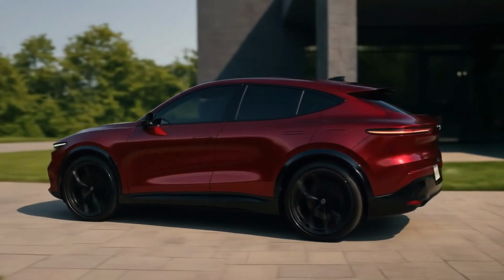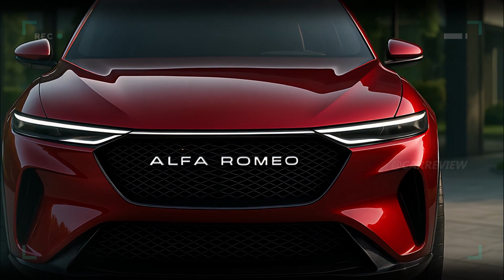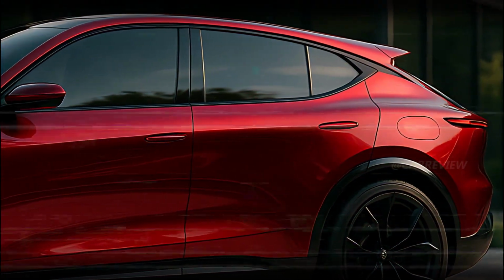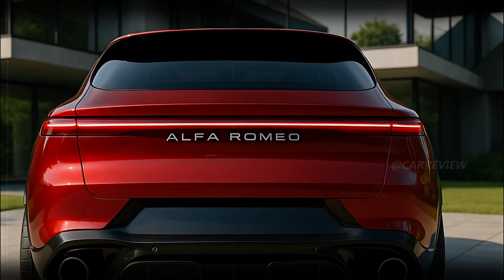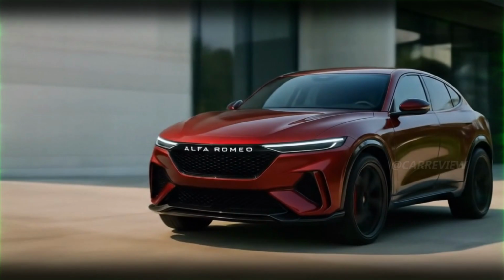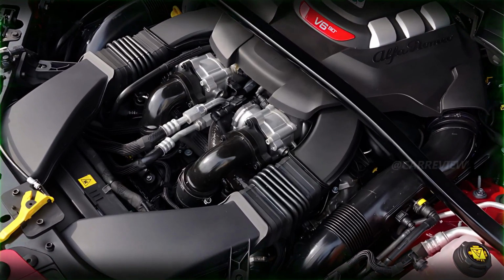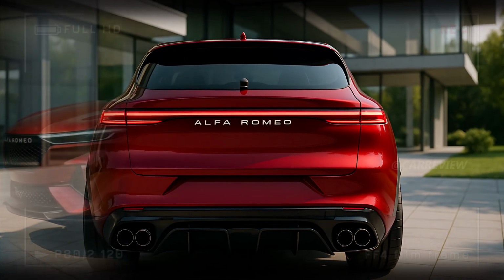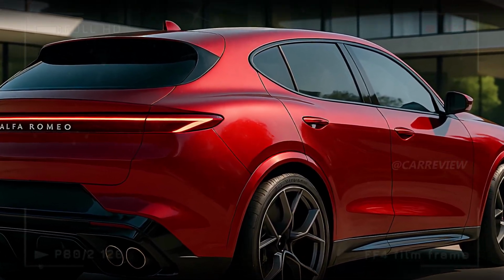2026 Alfa Romeo Stelvio Hybrid Will SHOCK You – Best SUV Yet?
The 2026 Alfa Romeo Stelvio Hybrid has arrived, and it’s nothing short of breathtaking. From its evolved Scudetto grille with glowing ALFA ROMEO script, to its razor-thin LED headlights that stretch into a continuous blade of light, this SUV isn’t just about transportation—it’s a rolling piece of Italian artistry and performance engineering.

Every crease of the hood reflects tension and athleticism, while the glossy black splitter and sculpted aerodynamic intakes shout performance from every angle. This isn’t just a luxury SUV—it’s a futuristic fighter jet for the road.

In this video, we dive deep into the design, performance, interior, and future tech of the 2026 Stelvio Hybrid. Is this Alfa Romeo’s boldest move yet? Could it finally rival BMW, Mercedes, and Porsche in the hybrid luxury SUV game? Stick around to find out.

PLEASE ⤵️